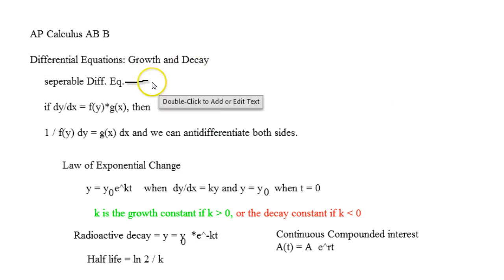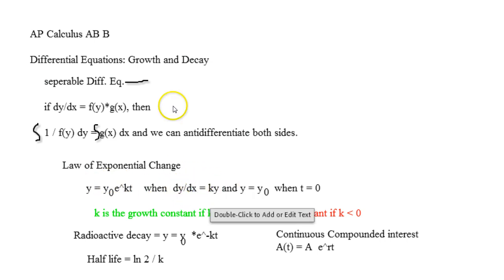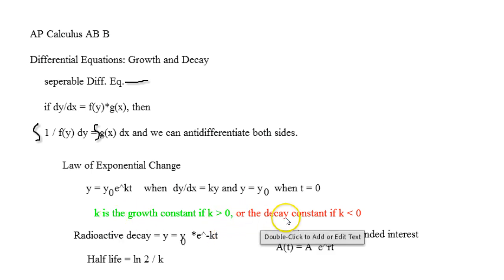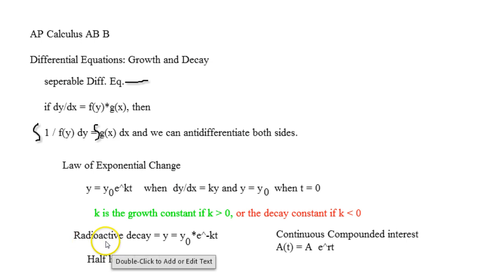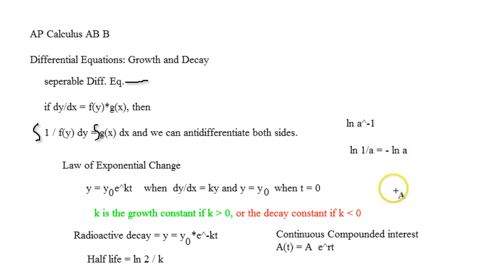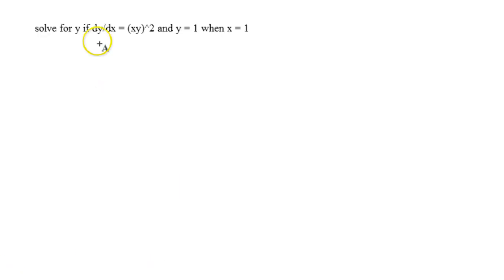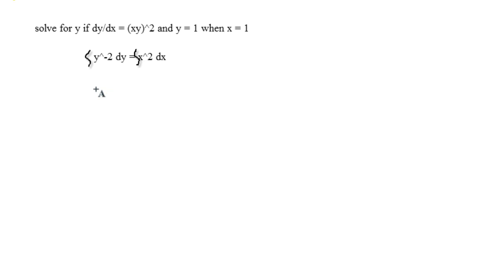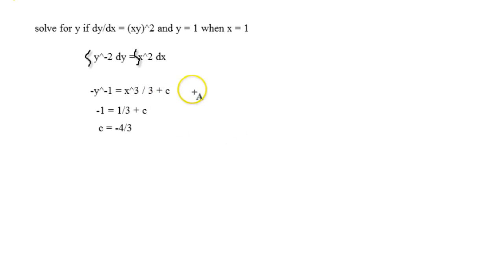AP Calculus AB B - Diff. Eq.: Growth and Decay